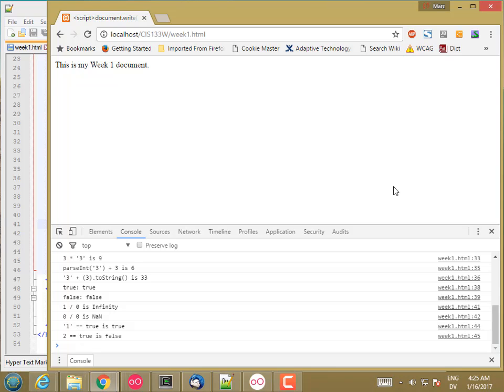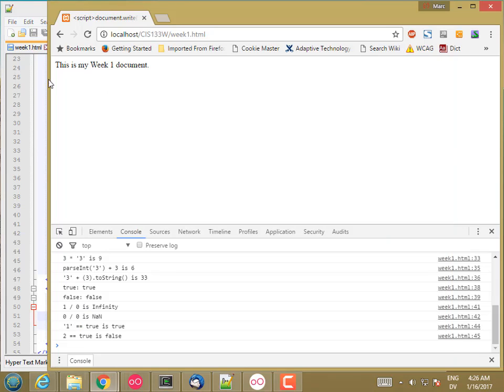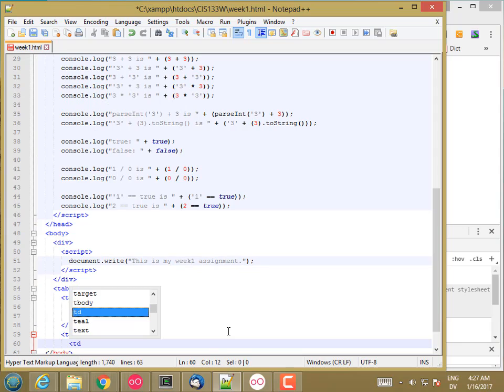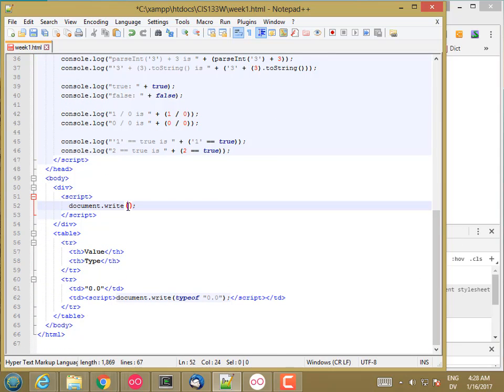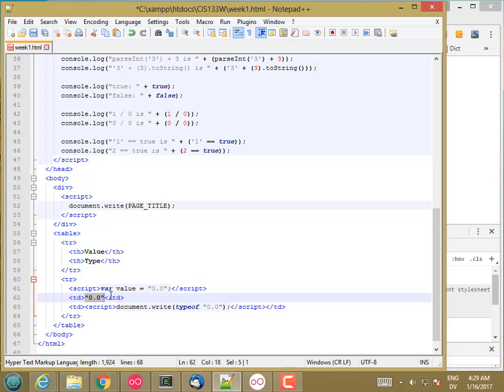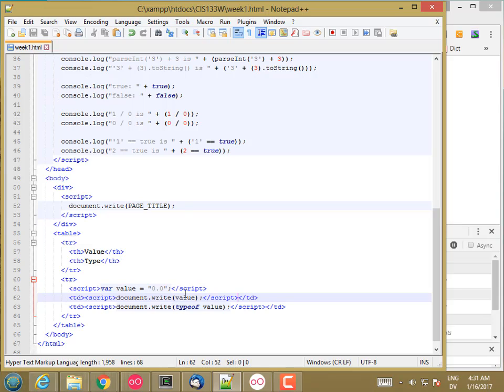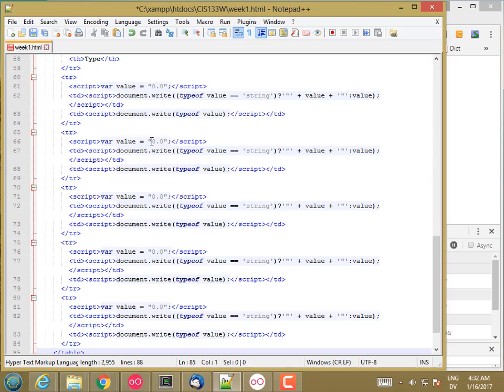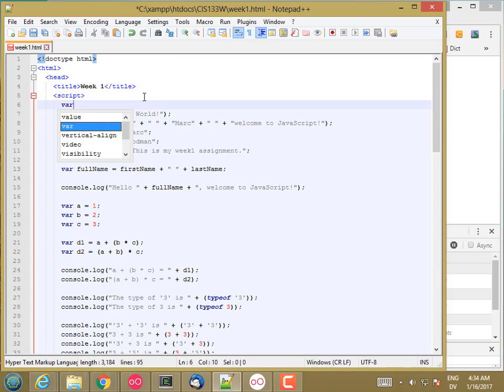133W WritingToTheDocument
CIS 133W - Writing to the Document using document.write.